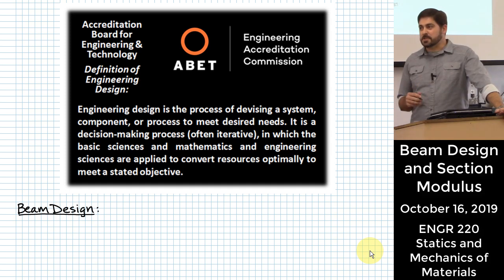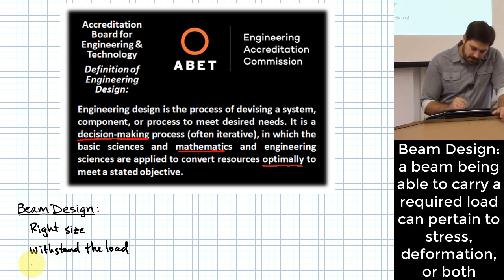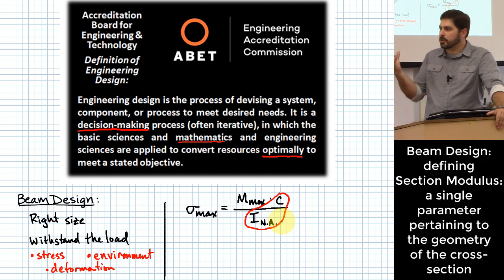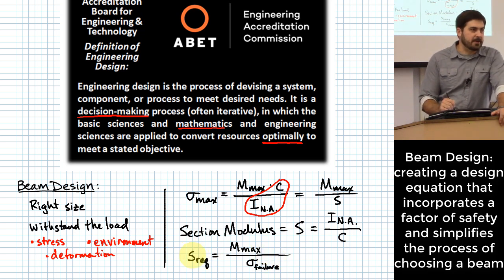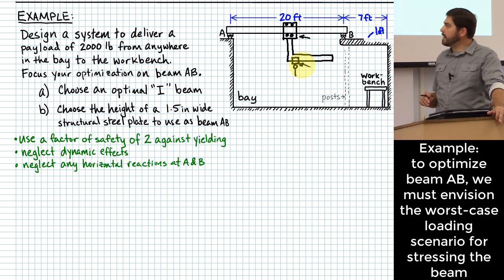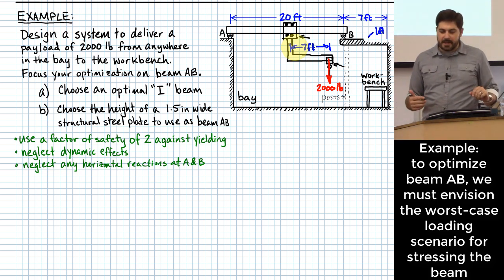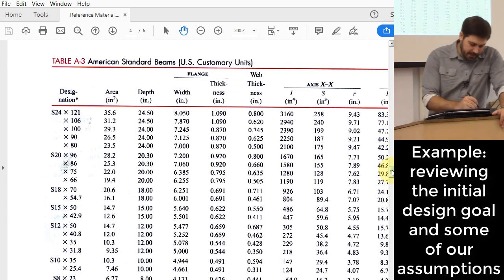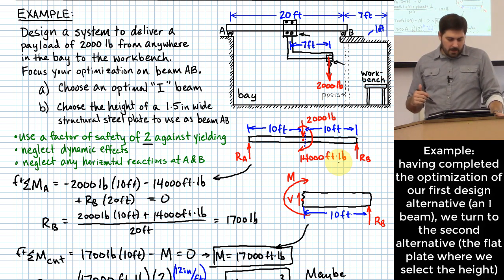BEAM DESIGN: Finding a Required Section Modulus to Choose Lightest Acceptable I-Beam; Minimum Height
This lecture was recorded on October 16, 2019. All retainable rights are claimed by Michael Swanbom.